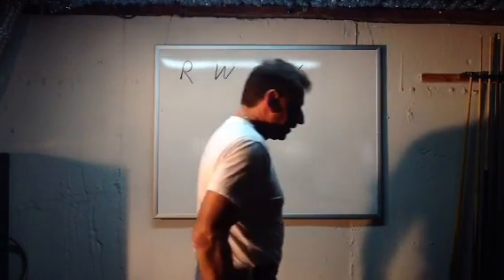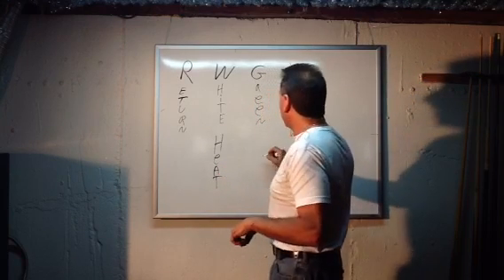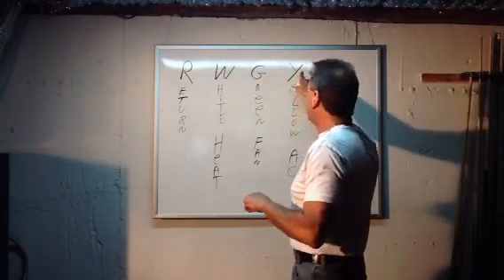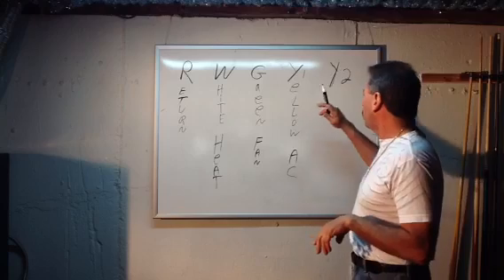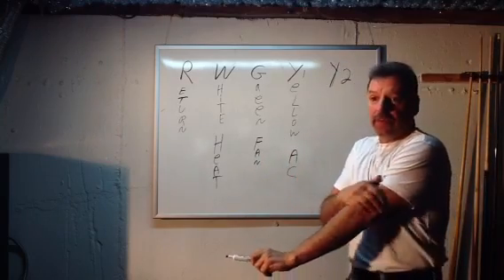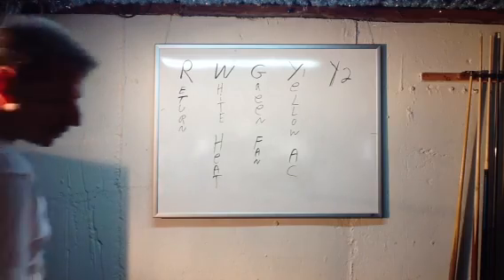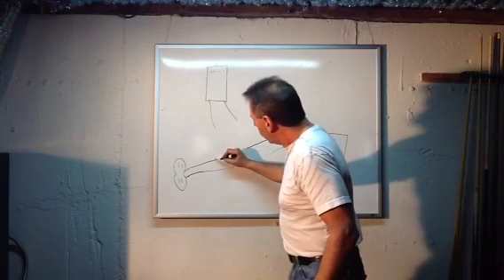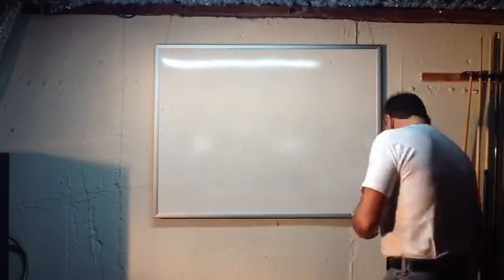Thermostat wiring, by loudepot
Learn what the letters on the back of your thermostat mean,  Like these videos? just type in loudepot in any APP store, and for .99 cents you get a lifetime of fantastic tutorials, updates for free every month..forever, thanks Loudepot!!